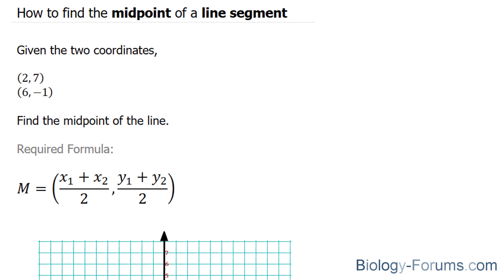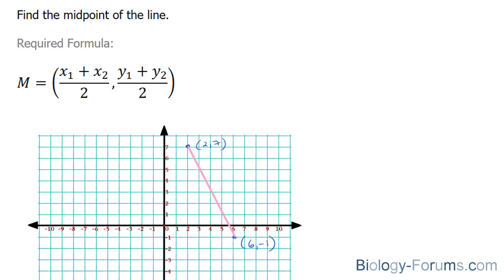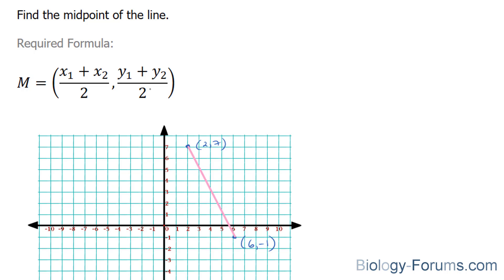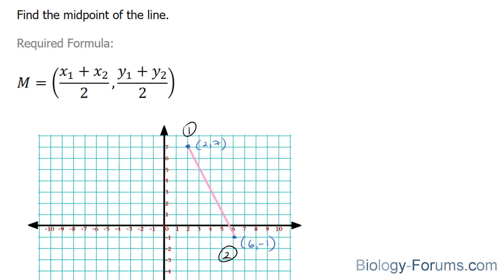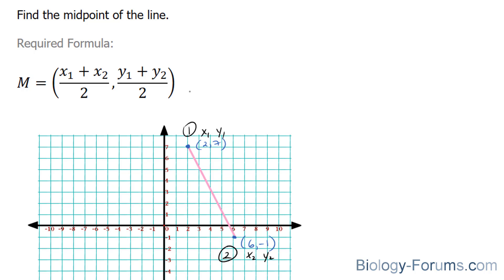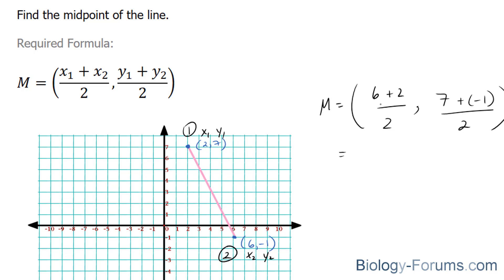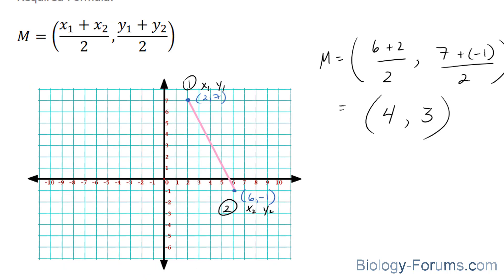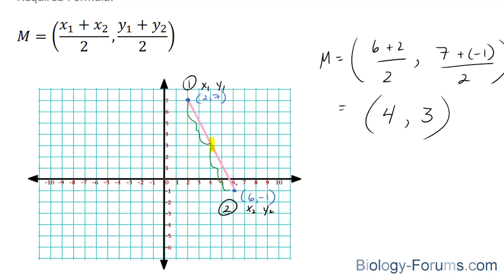Finding the midpoint of a line segment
Q. Given the two coordinates,

Find the midpoint of the line.

Required Formula:

M=((x_1+x_2)/2,(y_1+y_2)/2)